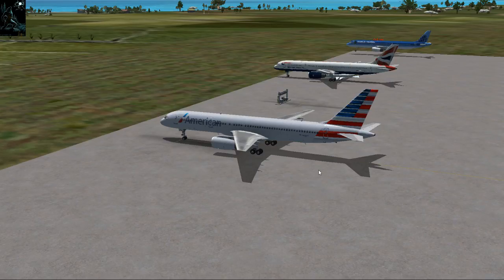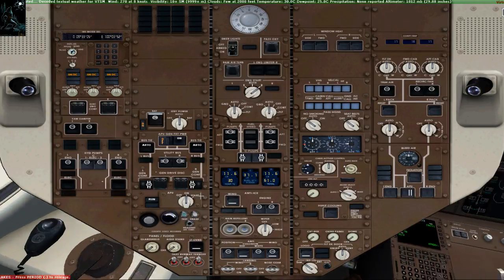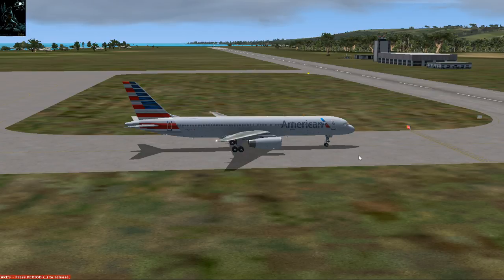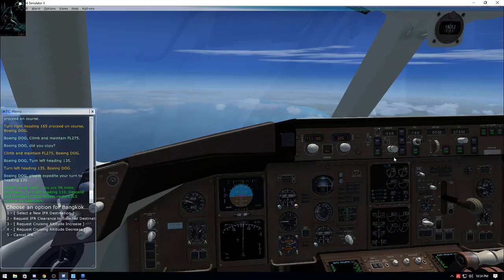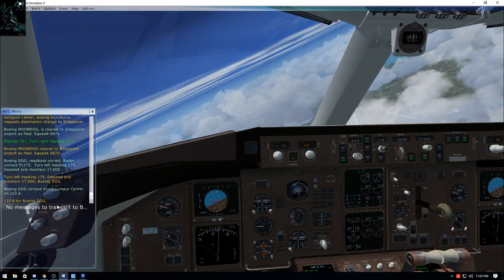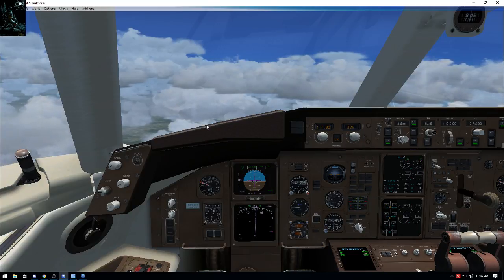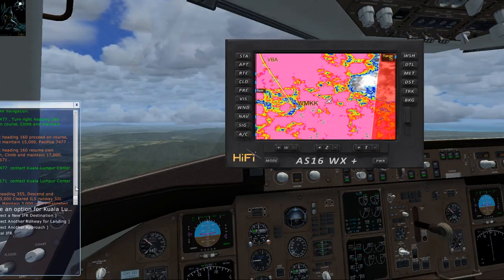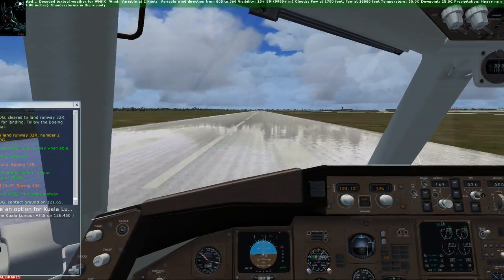MoonDog Fly's | Live Stream | World Tour | Boeing 757 | Surat Thani to Kuala Lumpur to Singapore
Will be taking off from Surat Thani where we landed last time and going to stop in Kuala Lumpur and than going to Singapore. Flying in the Boeing 757 from Just Fight.  There will be Active Sky and Rex 4 scenery and ORBX.  It should be scenic.

The Flight so far:
St. Louis KSUS to Canton KCAK
Canton KCAK to Boston KBOS
Boston KBOS to Sept-Iles CYZV
Sept-Iles CYZV to St. Anthony CYAY
St. Anthony CYAY to Cork EICK
Cork EICK to Glasgow EGPF
Glasgow EGPF to Birmingham EGBB
Birmingham EGBB to Rotterdam EHRD
Rotterdam EHRD to Vienna LOWW
Vienna LOWW to Rome LIRA
Rome LIRA to Tripoli HLLM
Tripoli HLLM to Bengahzi HLLB
Bengahzi HLLB to Ciaro HECA
Kisumu HKKI to Goma FZNA
Ciaro HECA to Arar QERR
Arar QERR to Abu Dahbi OMAA
Abu Dahbi OMAA to Delhi VIDP
Delhi VIDP to Kathmandu VNKT
Kathmandu VNKT to Dhaka VGZR
Dhaka VGZR to Kyaukpya VYKP
Kyaukpya VYKP to Bangkok VTBD
Bangkok VTBD to Surat Thani VTSM
Surat Thani VTSM to Kuala Lumpur WMKK to Singapore WSSS